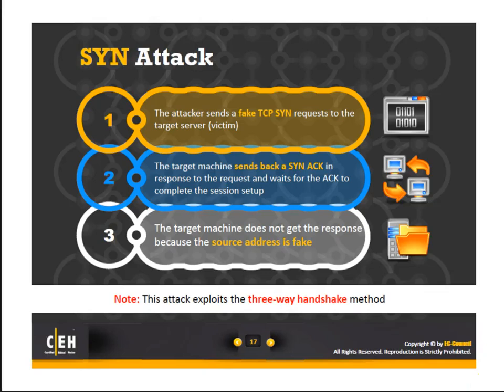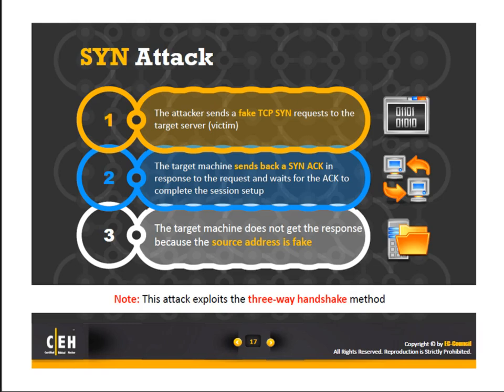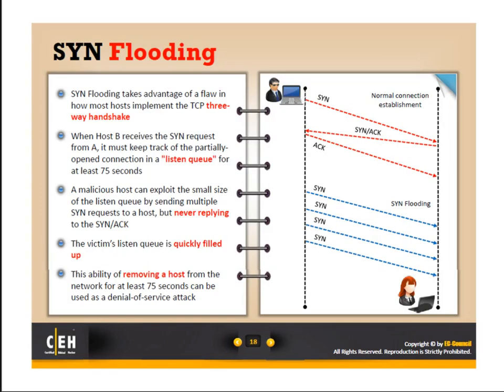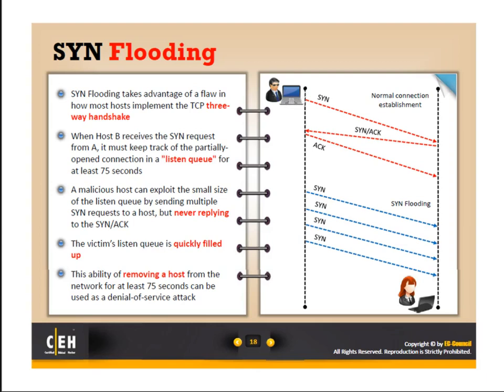Network Attack Types - DDOS and SYN Floods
Join us in this video as we discuss different types of denial-of-service attacks (DoS attack). Bad guys seek to make a machine or network resource unavailable to its intended users by temporarily or indefinitely disrupting services of a host connected to the Internet. Denial of service is typically accomplished by flooding the targeted machine or resource with superfluous requests in an attempt to overload systems and prevent some or all legitimate requests from being fulfilled.

In a distributed denial-of-service attack (DDoS attack), the incoming traffic flooding the victim originates from many different sources. This effectively makes it impossible to stop the attack simply by blocking a single source.